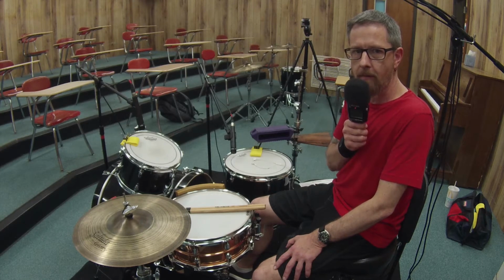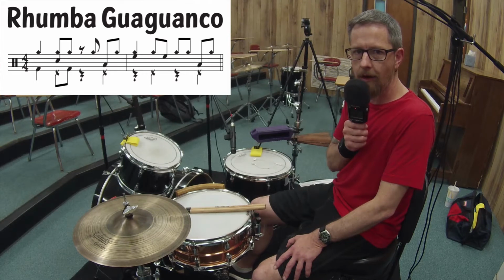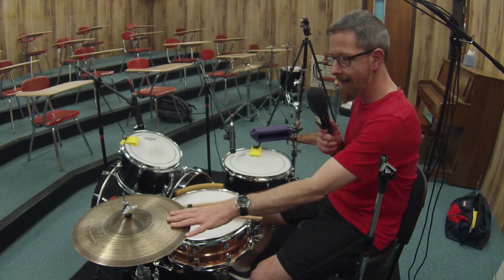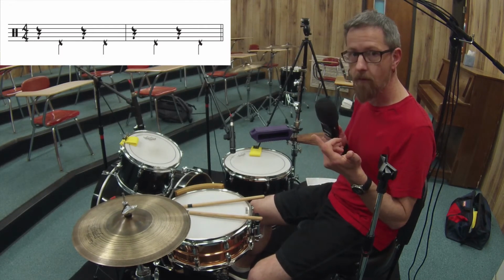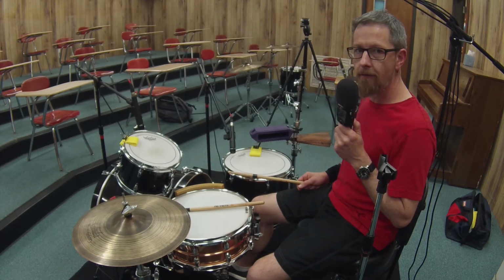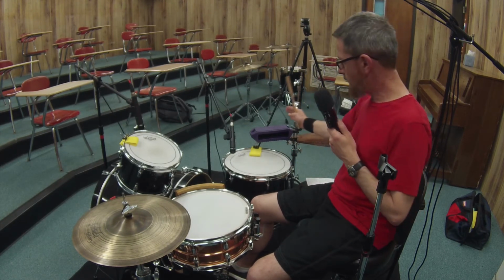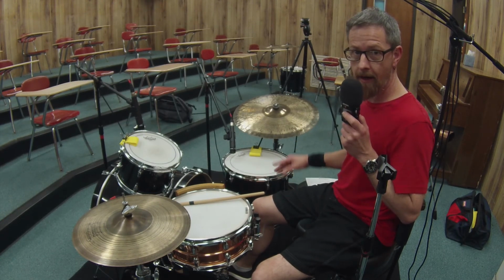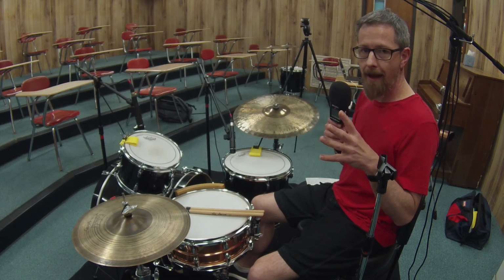Rhumba Guaguanco Drumset Lesson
Equipment:
Yamaha Drums (Stage Custom  Birch)
10x7, 16x15, 22x17
14x5.5 Copper Nouveau Snare

Saluda Cymbals (Glory Series):
14" Medium Fusion Hats
21" Hand Hammered Dry Ride

Yamaha 9500 strap drive pedal, Rock N Sock Throne

Recorded with:
Zoom H6 (audio) with Shure Beta 52 kick mic and SM57 snare mic
GoPro Hero3 (video) and Sony Bloggie (video)

Edited with:
Adobe Audition (audio) & Adobe Premiere Elements 11 (video)